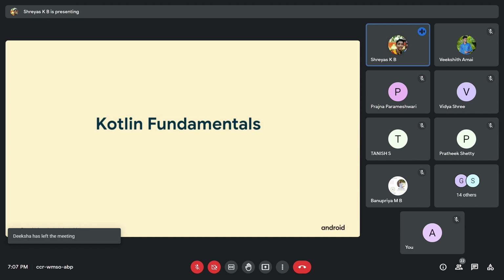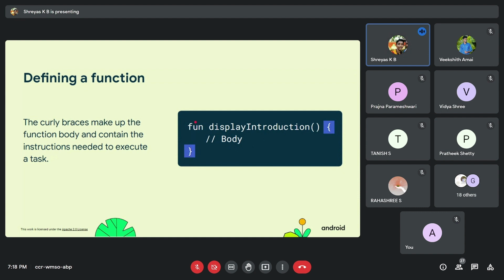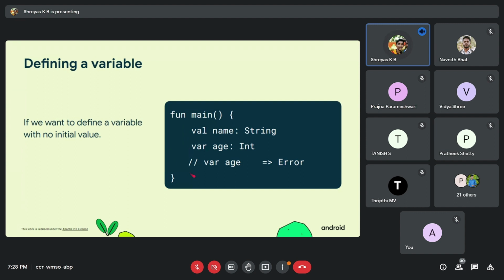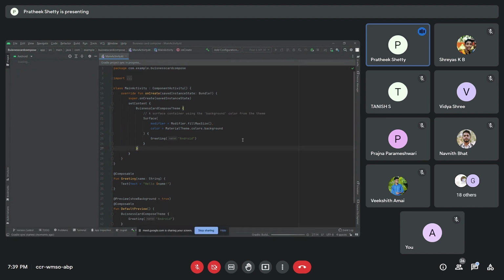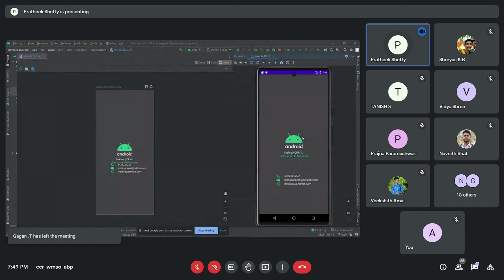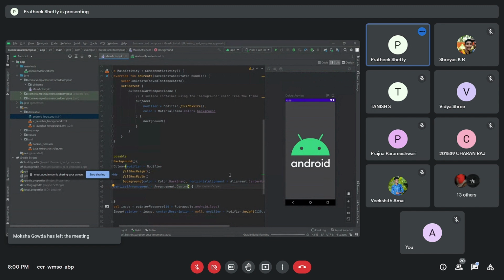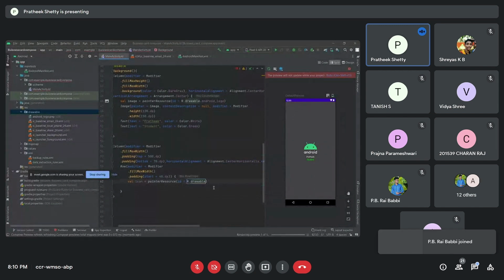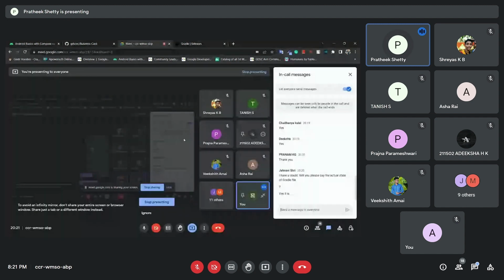Build your First App | Android Session 1